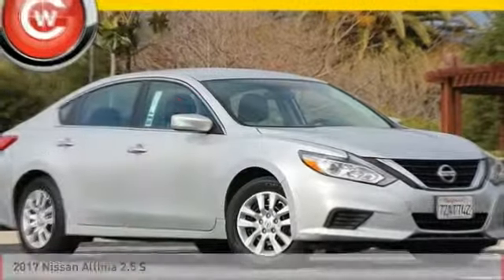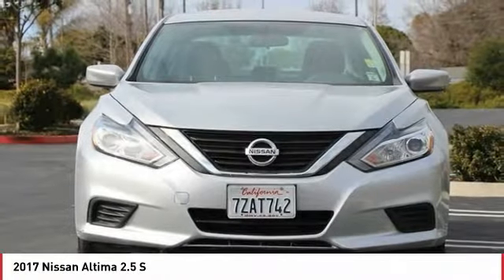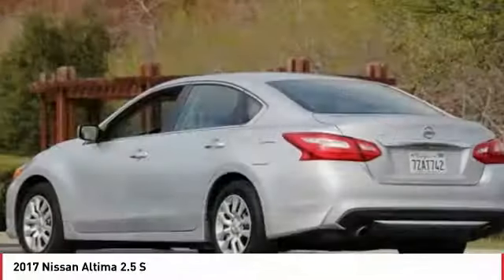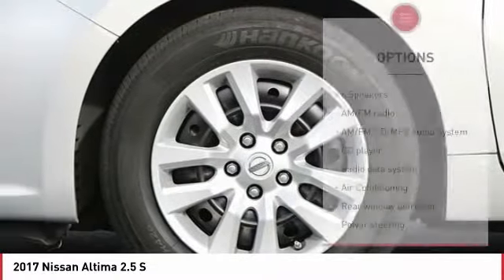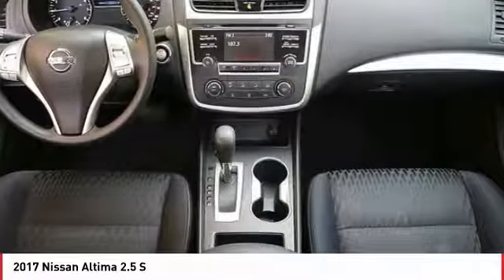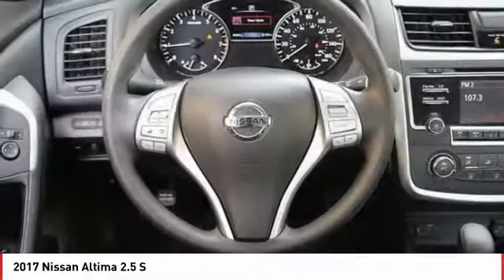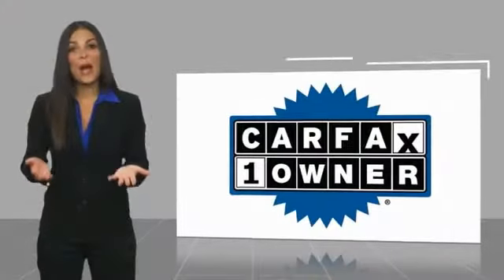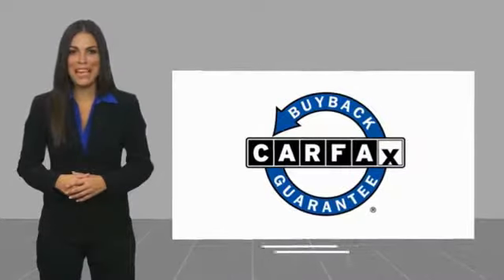2017 Nissan Altima 2017 Nissan Altima 2.5 S FOR SALE in San Luis Obispo, CA P2128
2017 Nissan Altima 2.5 S

Coast Nissan
12150 Los Osos Valley Rd

Silver 2017 Nissan Altima 2.5 S FWD CVT with Xtronic 2.5L 4-Cylinder DOHC 16V  San Luis Obispo, SLO, Arroyo Grande, Pismo Beach, Paso Robles, 93405, Recent Arrival! 27/39 City/Highway MPG   All used vehicles come equipped 3M Clear Paint Protection PKG for  395, Door Edge Guards & Door Handle Cup Inserts. Comes with 10 Year Warranty & Free Replacement on 3M PKG, This package is in addition to any and all sale price listed on-line or at dealership.  Vehicle price and availability are subject to change without notice.